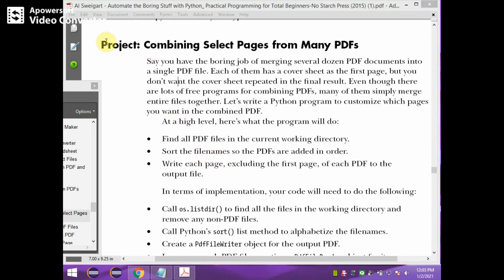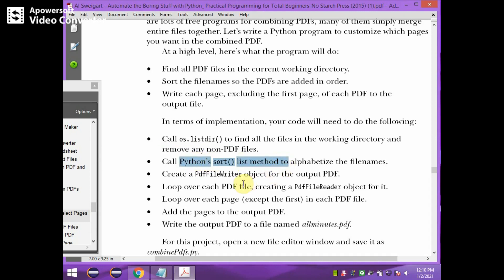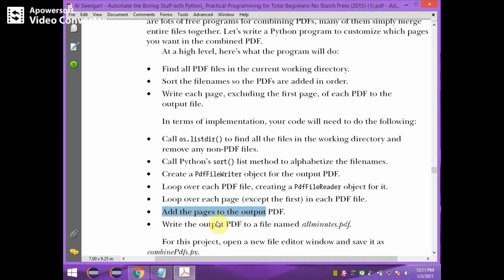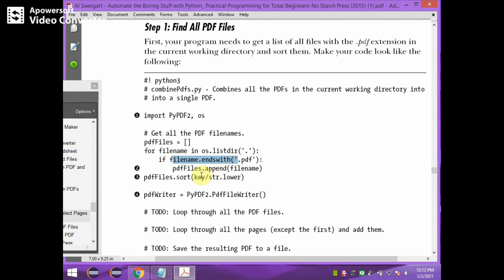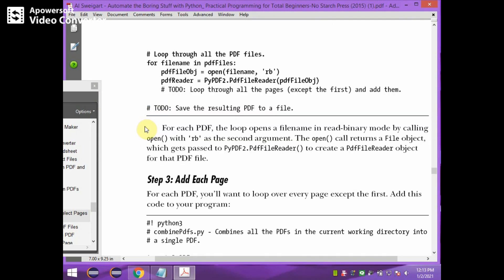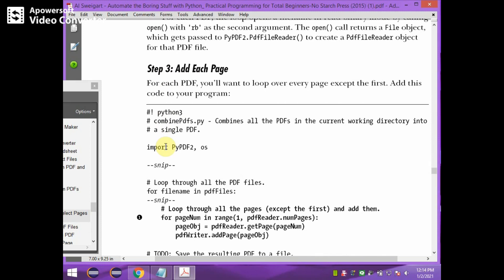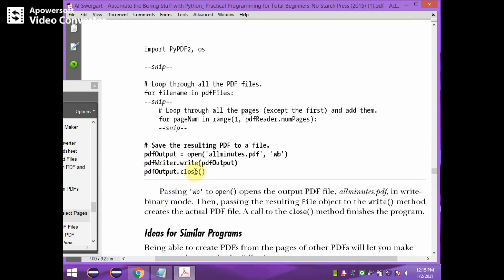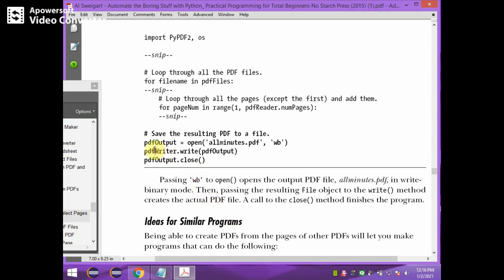VTU Python 18cs55 M5 L15 Mini Project Combining PDF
Combining PDF MiniProjects